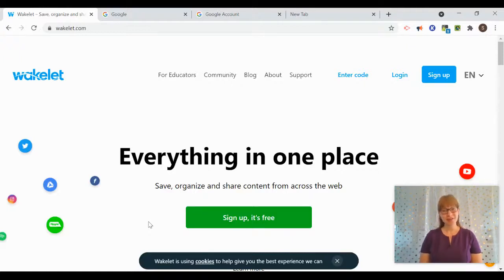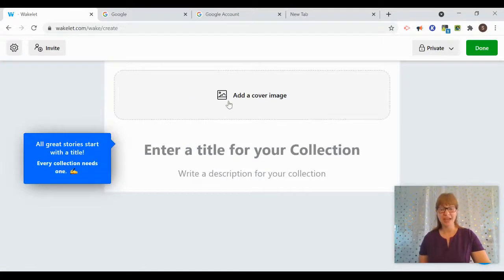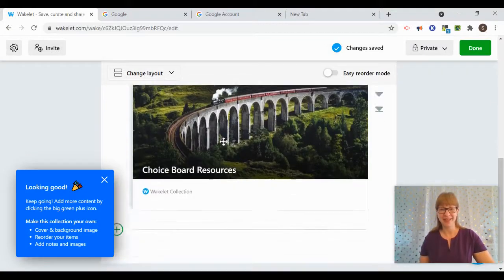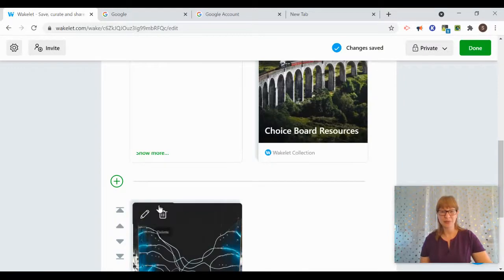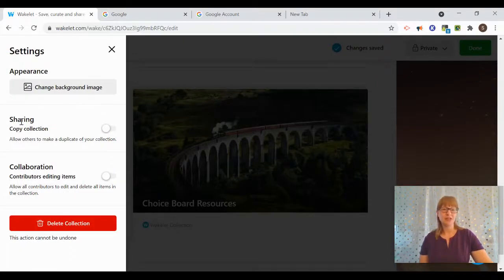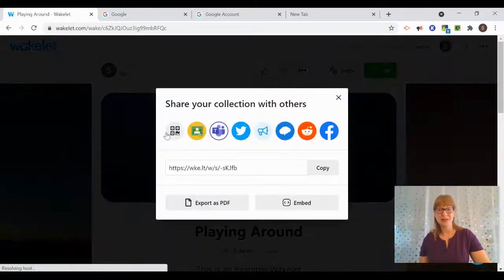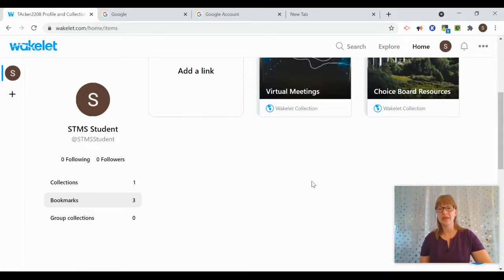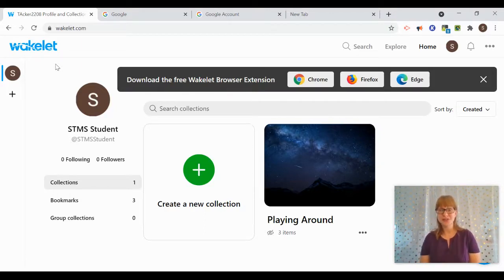Introduction to Wakelet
Learn the basics of Wakelet, a content curation platform. Save and present resources, create newsletters, digital storytelling, portfolios, and more with Wakelet.